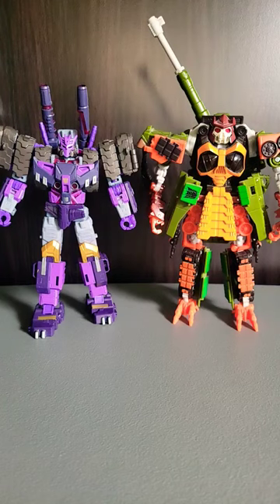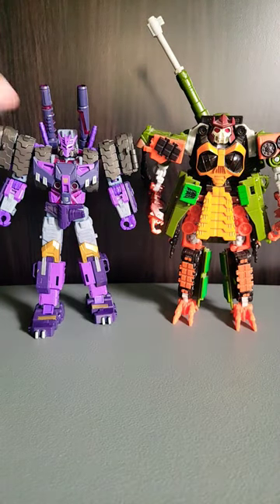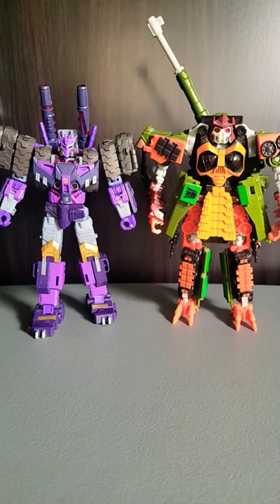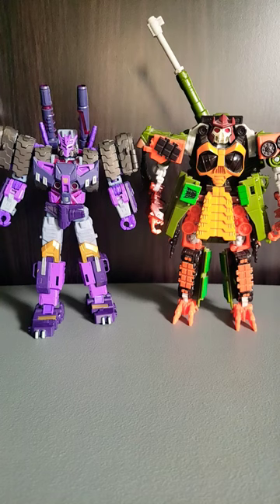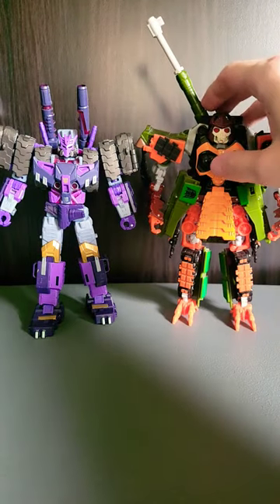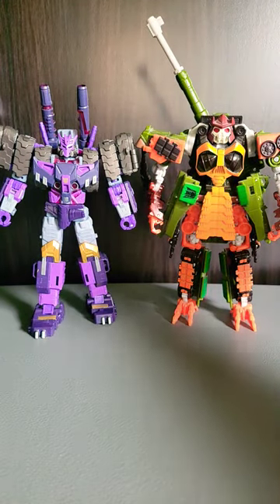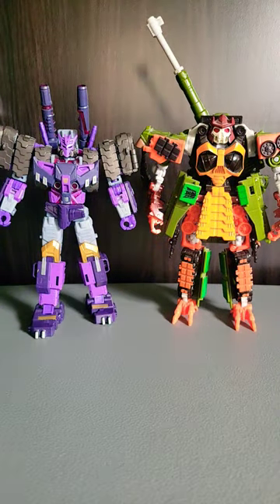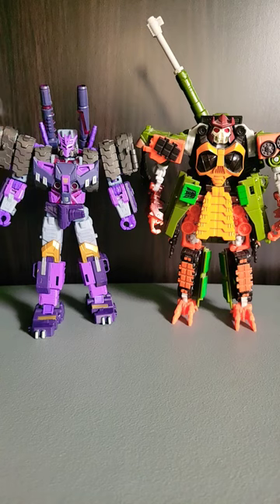Hot Take - A Tarn by Any Other Name...Might be Bludgeon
Just announced, we know there is a Legacy Evolution Bludgeon up and coming using the terrific Tarn mold. However, which Bludgeon is best for mainline, contemporary collectors. We know the original pretender won't happen and there is the shell looking option from Super seven is viable but solely a robot. An amalgamation of the shell and inner robot is nothing new. The RiD 2015 deluxe pulled it off nicely, if a bit too small. Comparing the RTS to the Legacy? It might be a toss up!

Produced By:
Joel CZ

Micheal Desrosiers
PAUL IN HIS PRIME
Warren Lafnear
BS PRIME